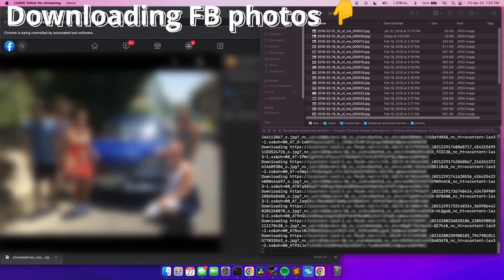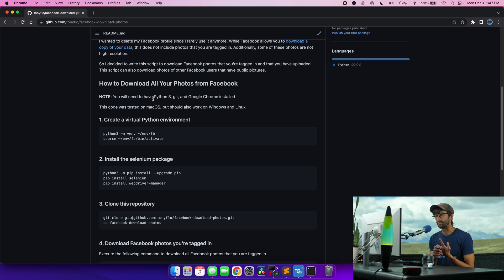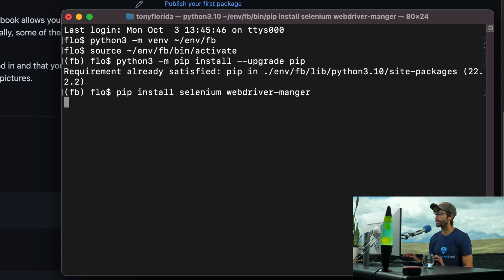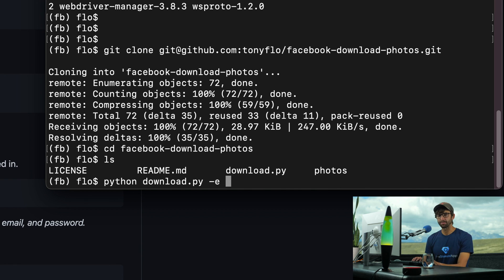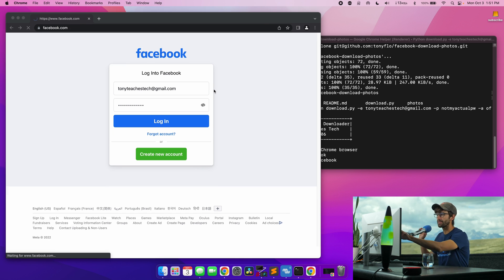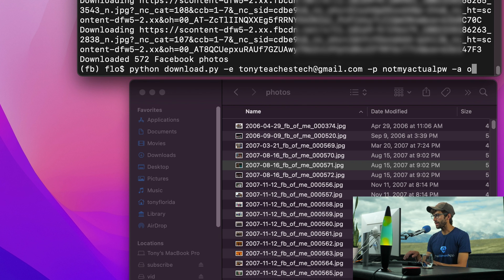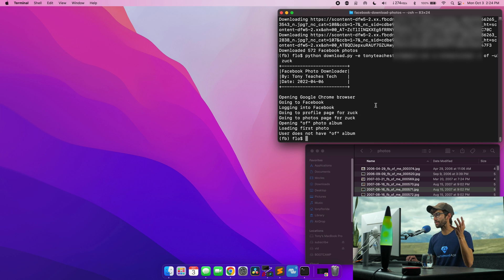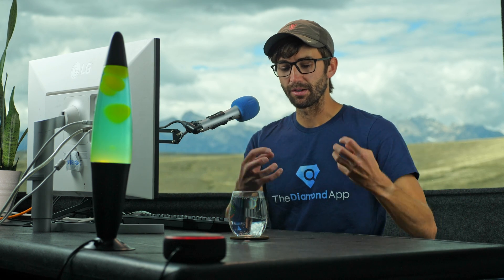How to Download All Your Facebook Photos (even pictures you're tagged in)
Take back your privacy and learn how to download Facebook photos, including photos that you're tagged in and photos that you've uploaded.